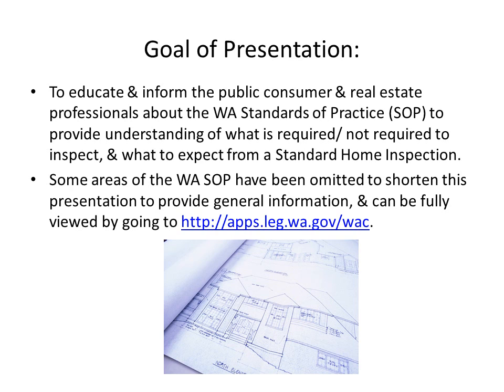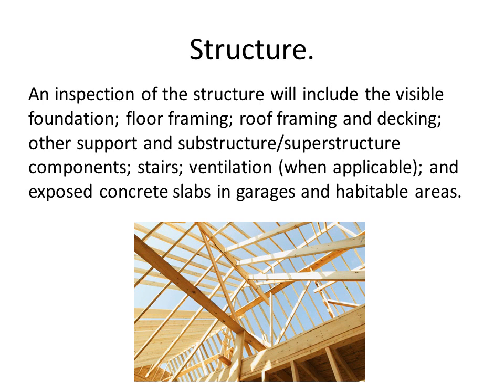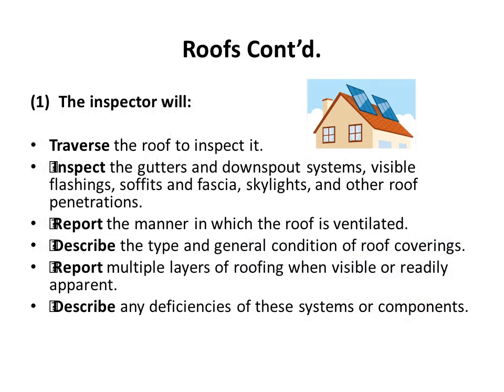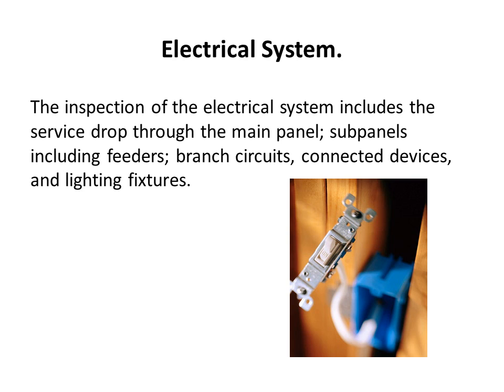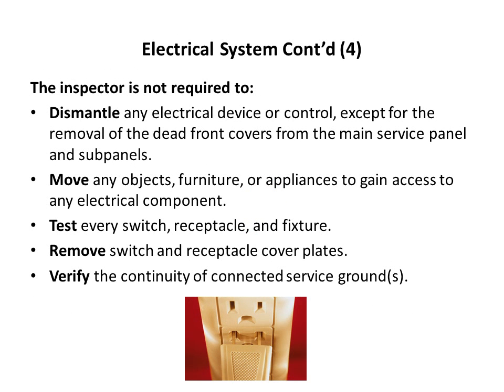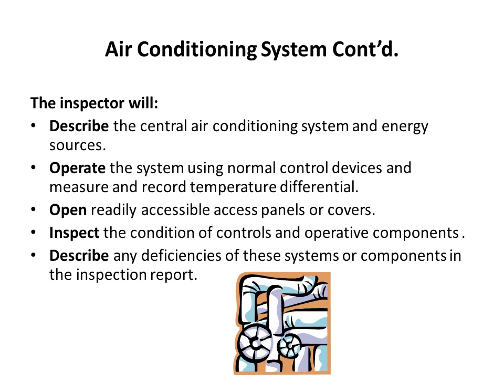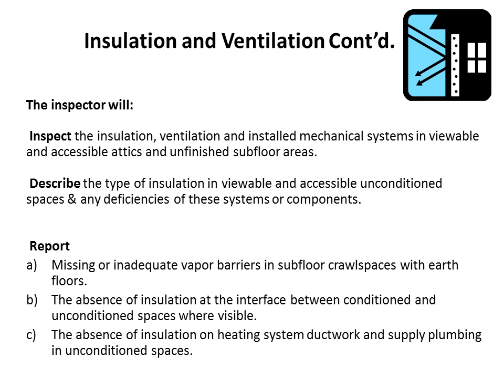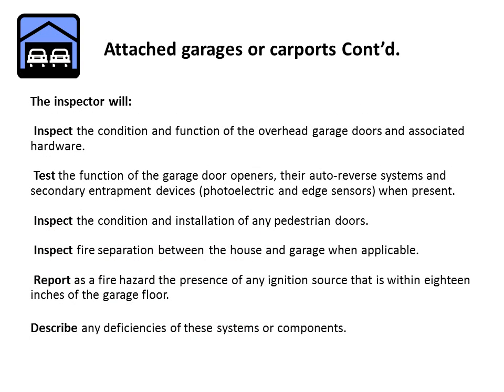WA SOP Overview (What Is & Isn't Required to be Inspected)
Home Inspection -Washington Standards of Practice Overview created to inform consumers & real estate professionals about what is & isn't required by WA Law to be inspected.